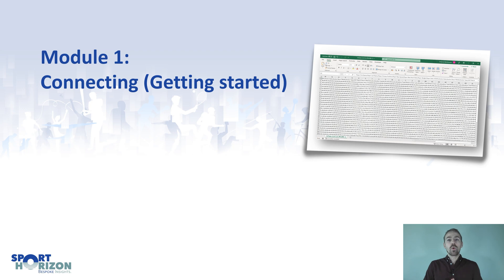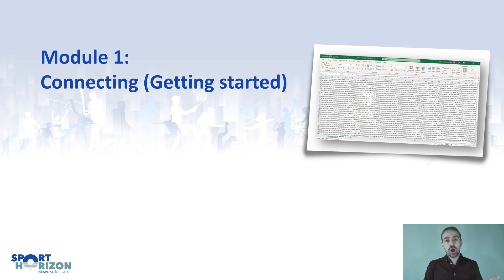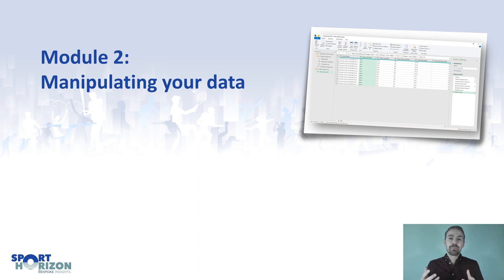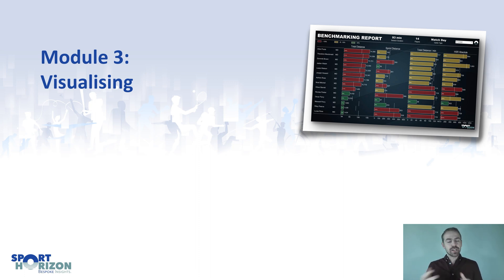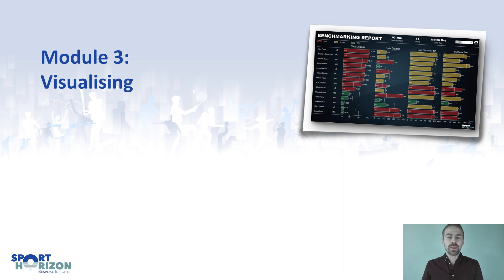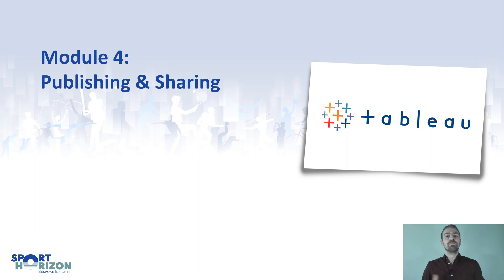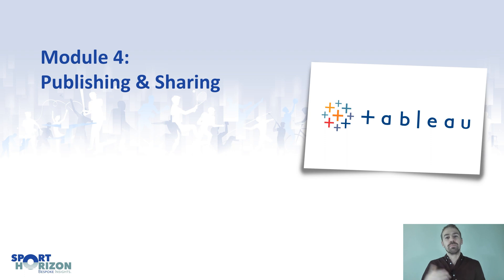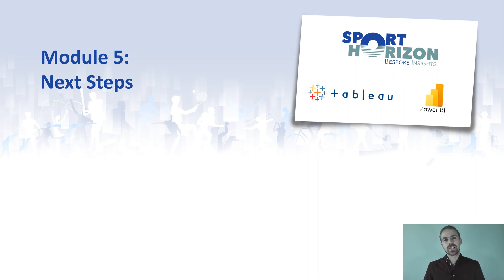'Tableau for Sport Scientists - Level 1' course by Sport Horizon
There are 35 videos to follow, across 5 modules:

1. Connecting (Getting Started)
2. Manipulating your Data
3. Visualising your Data
4. Publishing & Sharing
5. Next Steps

This self-paced, online course will take you through a step-by-step process of creating a range of engaging, beautiful dashboards you can use as a Coach, Sport Scientist, or Performance Analyst to visualise and analyse your performance data- whether GPS training load, monitoring data, or physical performance benchmarks. By the end of this course, you will be proficient in using Tableau- the brilliant interactive data visualisation software- and  make yourself stand out from the crowd
This is an online course, with recorded content, that you can take in your own time, at your own pace.

Course Tutors: Johannes Marthinussen & Ciaran Deely